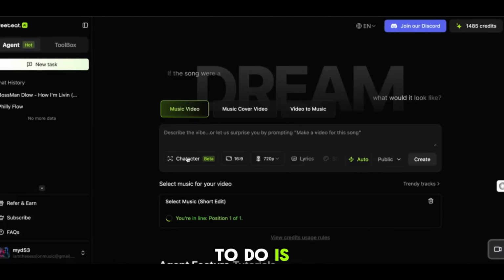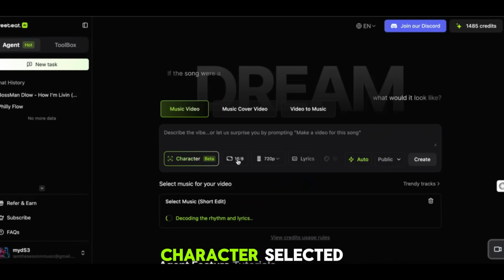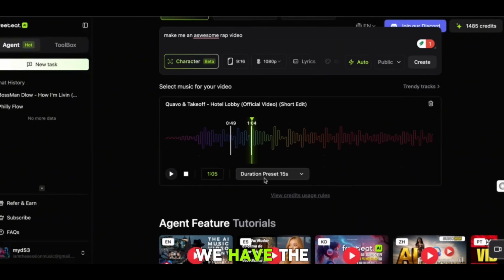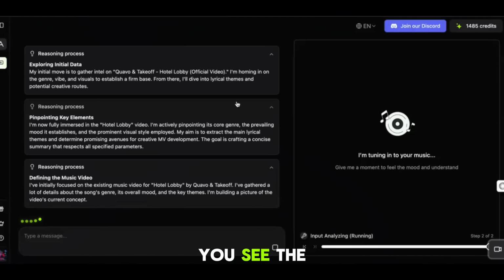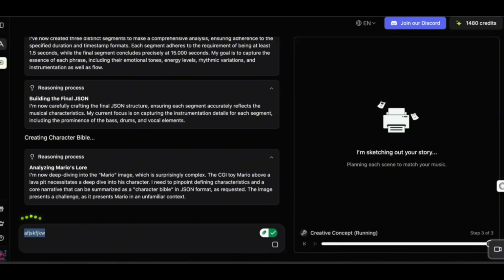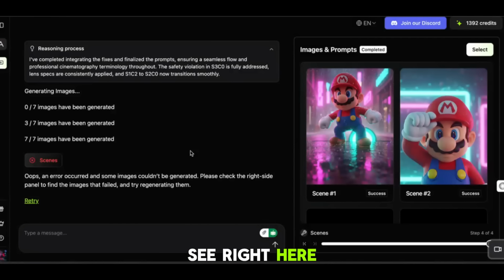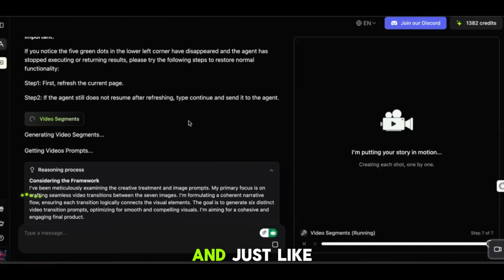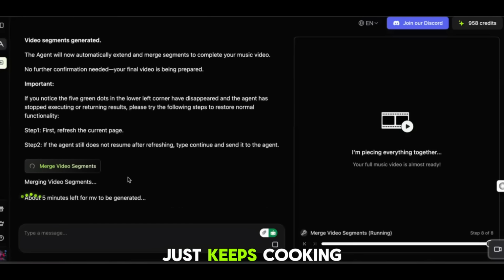How To Create Full Music Videos With Freebeat.AI | Full Review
I AM NOT YOUR GURU!

This ai video generator is seriously next level for artists! Imagine making a full AI music video in minutes, totally changing your whole content creation game. This ai video maker is fire, showing exactly what you can do with music video with ai right now! 🔥